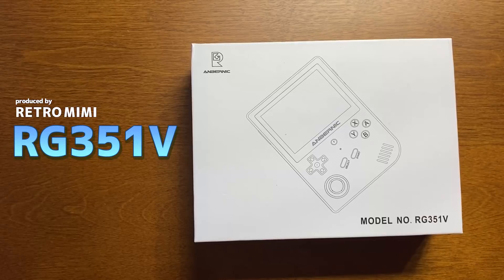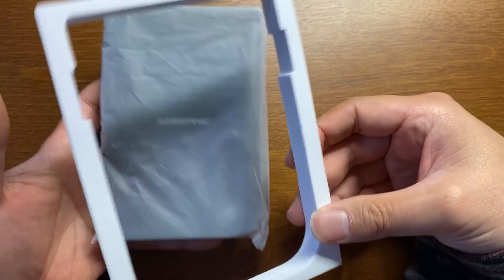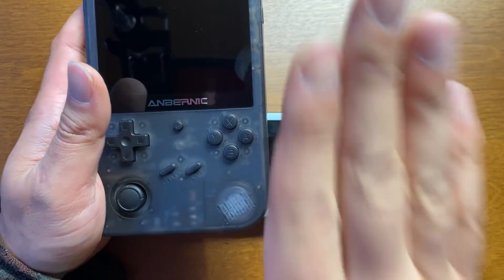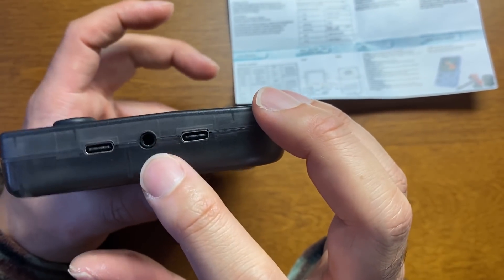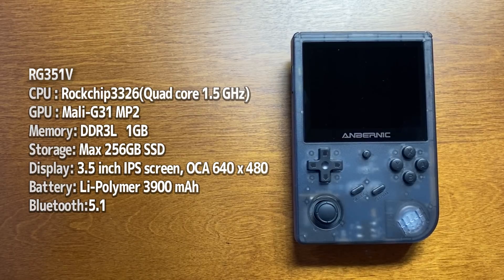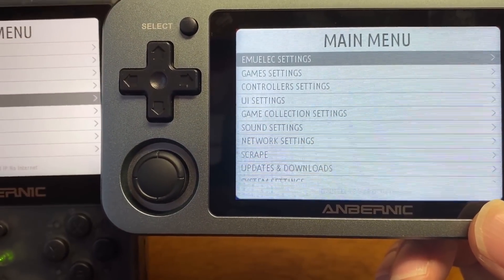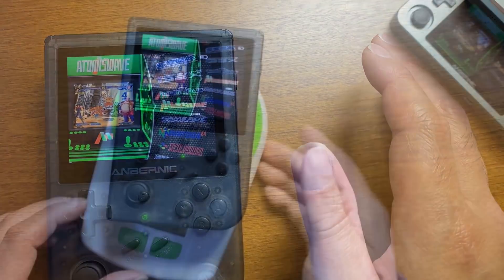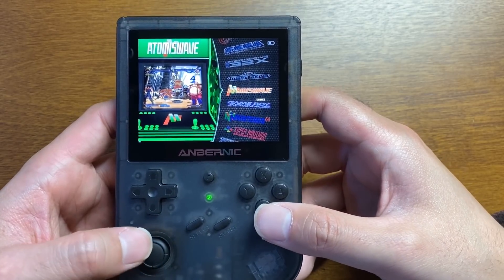【1】RG351Vの徹底感想レビュー「開封して外観チェック」RG351PのAMBERNICが発売する縦型中華ゲーム機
RG351Vの商品リンク
￥10,863
※元のリンクがリンク切れの為Banggodにリンク変更しています。

中華エミュ機の老舗AMBERNICがRK3326を搭載した第四世代で遂に縦型エミュ機を発売。
ここまで多くのRockchip3326を搭載したゲーム機は発売されていますが動きは、操作性はどうでしょうか？
そのあたりをいつも通り徹底チェックしていきます。

I also blog at the same time as this Youtube, so you can appeal with text and videos.

当チャンネルでは基本操作方法やおたくならではの徹底感想レビューをいたします。ステマをするほど人気もなく本気レビューとなっていますので是非参考にしてください。
ゲーム好きのおじいさんがガジェット関係や、中華ゲーム機器、エミュレーターのお話などを中心にのんびりと更新していきますので、ご興味のある方はご覧ください